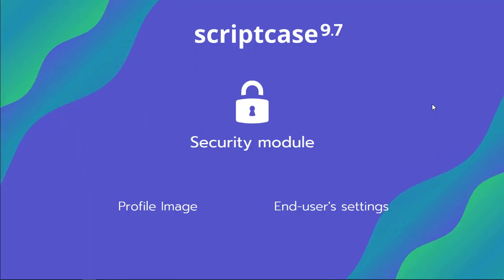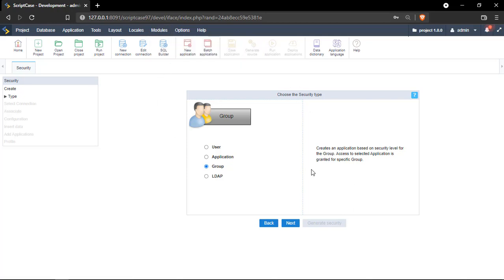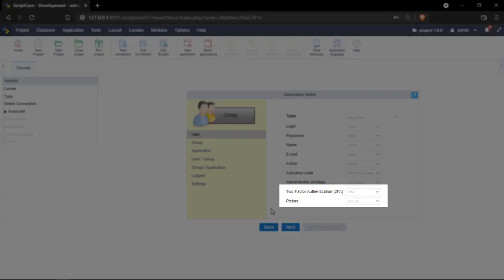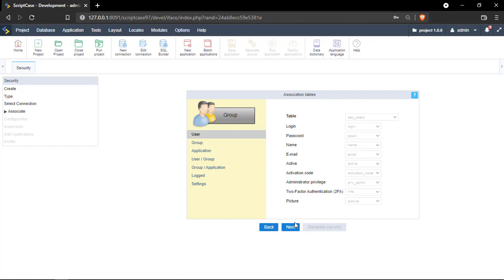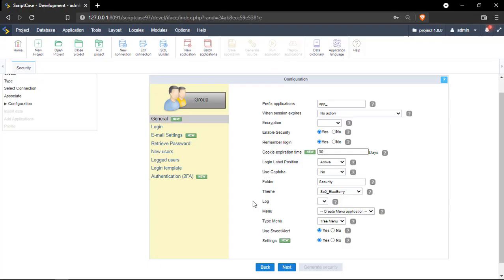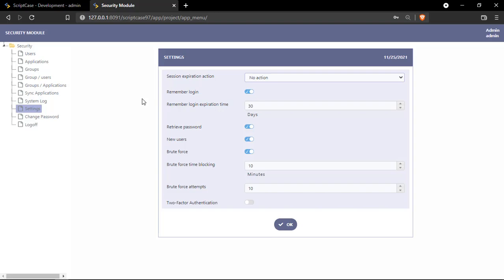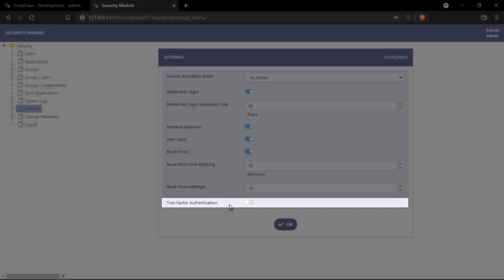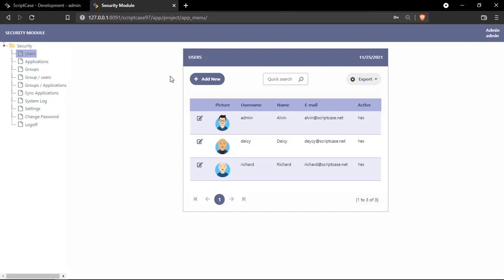Scriptcase 9.7 - Security module: 'Settings' option for end-users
The option allows the ‘sys-admin’ end-user to manage options such as
Session expiration action, remember me, expiration time cookie, retrieve password, new users